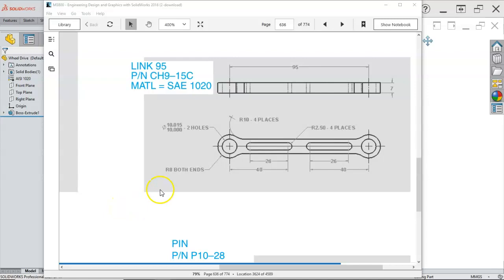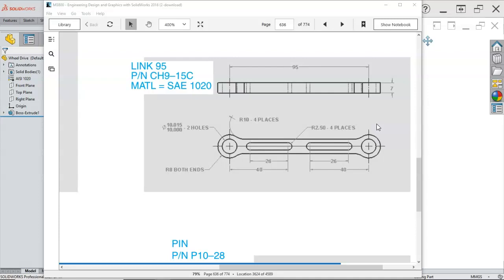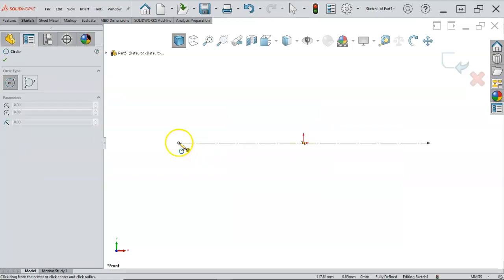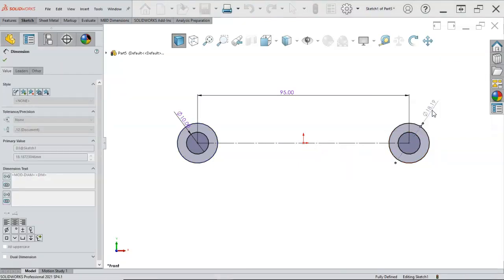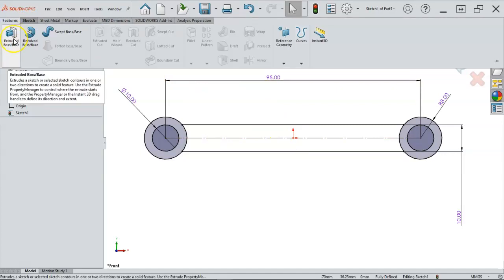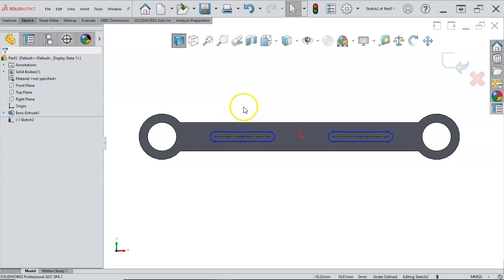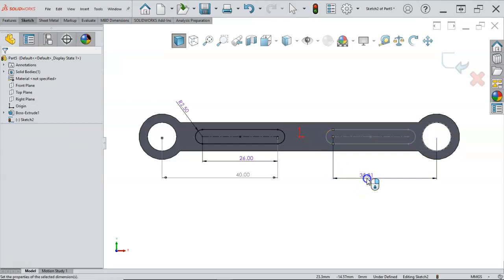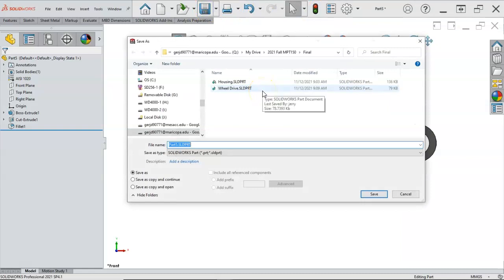20211112 Fin P9-15 Link95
Final Project: P9-15 Link95